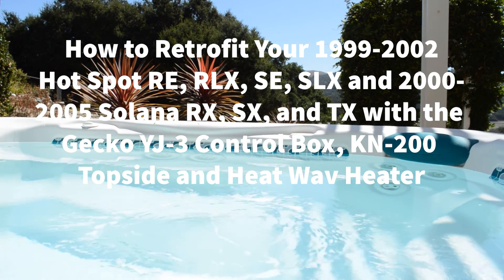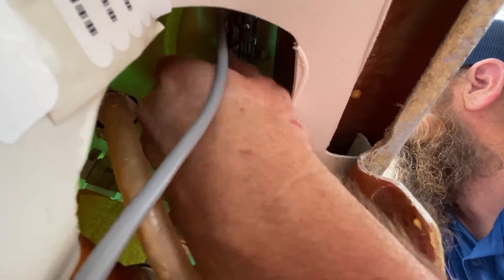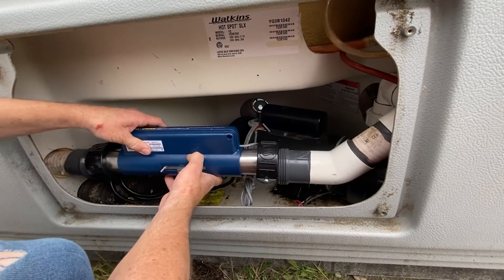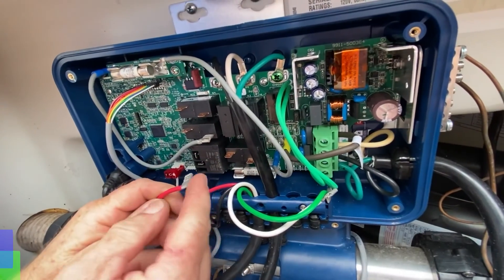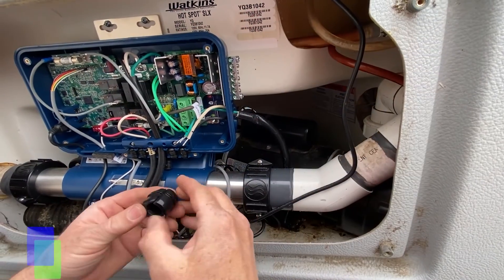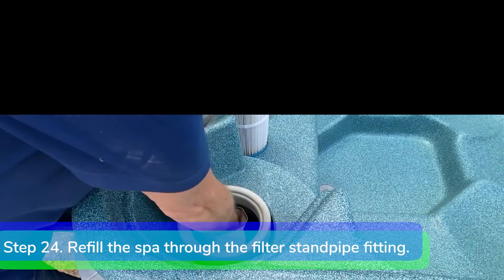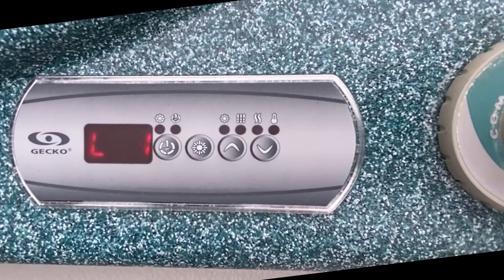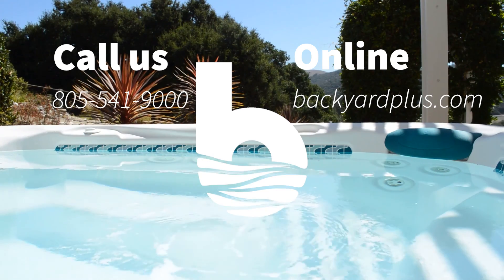How To Retrofit Your 1999-2005 Hot Spot and Solana Spa with the Gecko IN. YJ-3 Control System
Welcome to Backyardplus! In this post we are going to show you how to retrofit your 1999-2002 Hot Spot RE, RLX , SE, SLX, and 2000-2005 Solana RX, SX, TX with the Gecko IN.YJ-3 control box, Gecko KN200-10P Keypad and the Gecko Heat.Wav heater. Please visit us at backyardplus.com for all your OEM Hot Spring, Tiger River, Limelight, Hot Spot and Solana replacement parts. Use our parts finder serial database to help identify parts that belong to your specific hot tub make, model and year For the best prices and service on all your Hot Spring replacement parts, check out To purchase the Gecko IN.YJ-3 Series Complete System, Item #: 77726-BUNDLE, check out

00:00 Beginning
00:17 Tools you will need
00:27 Parts you will need
00:46 Disconnect power and drain the spa
00:56 Remove the door and control box lid
01:06 Disconnect power cord, spa light, jet pump, temp sensor & topside
01:41 Loosen the compression fitting sand remove the box and heater
02:02 Remove the topside control panel
02:15 Use a putty knife to break the seal on the control panel
02:27 Remove the light and keep the temp sensor in place
02:38 Install the new K-200 topside control panel
03:45 Install the new LED light into the harness and housing
03:57 Install the mounting bracket and determine where to place the box
04:29 Remove the old and install the new compression O-rings
04:53 Install the new heater in the upright position
05:52 Mark the location for the mounting screws
06:02 Drill the holes shallow, sink the screws, and mount the box
06:16 Connect pump 2 or remove the Pump 2 wiring harness
 06:30 Connect pump 1 (the 2 speed jet pump)
07:08 Connect the Ozonator
07:20 Remove the screws on the strain relief clamp
07:30 Connect the heater
08:08 Plug in the heater senor cable
08:18 Plug in the LED spa light
08:30 Plug in the topside control panel
08:40 Route the cables and install the strain relief clamp
09:08 Connect the incoming power
09:51 Reinstall the lid and connect the cooper bonding wires
10:36 Refill the spa through the filter standpipe fitting
11:22 Connect power to the spa
11:44 Program the breaker settings
12:52 Program the low level configurations
13:45 Set the filter cycle duration and number of cycles in 24 hours
14:18 Test the LED spa light